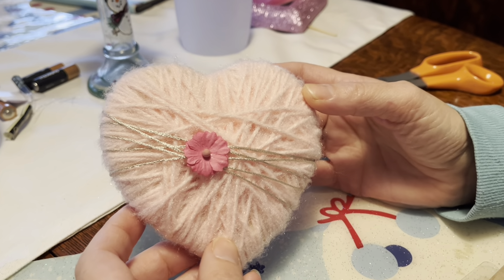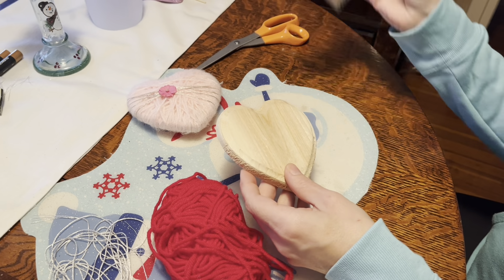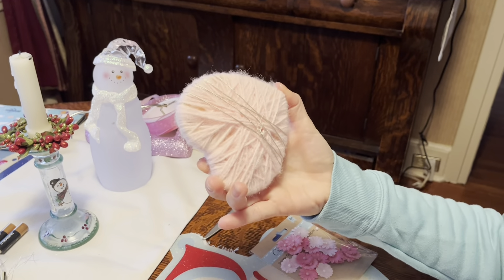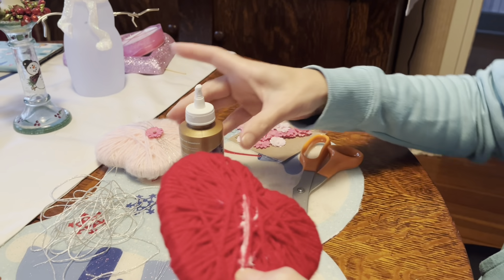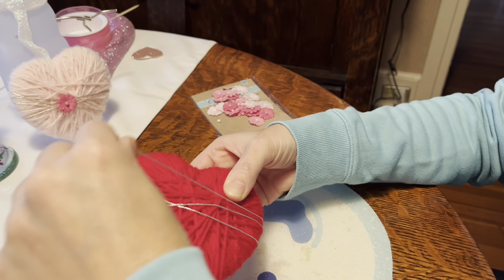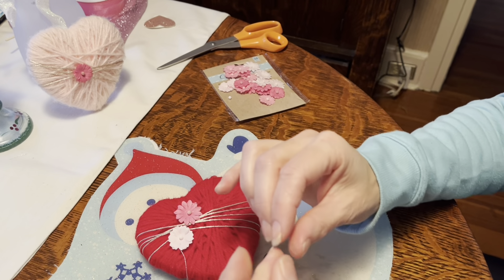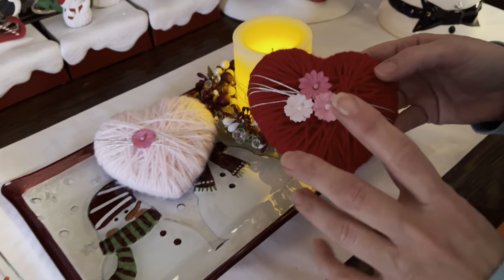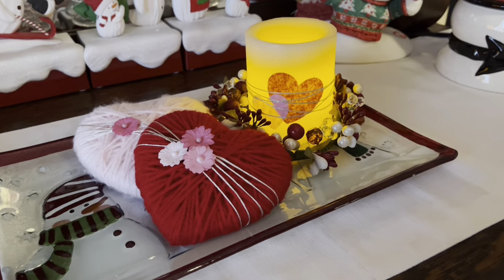Valentines Yarn Heart Decoration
Wooden hearts covered in yarn make a great valentines decoration.